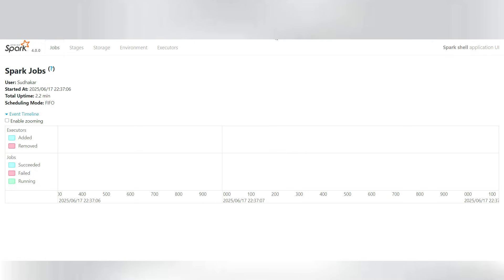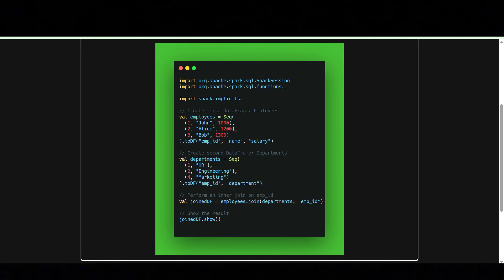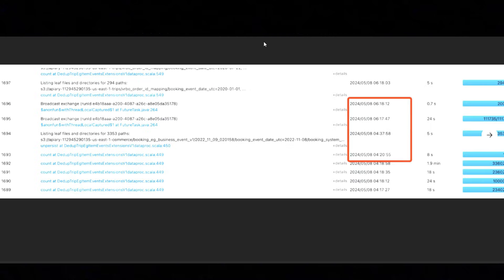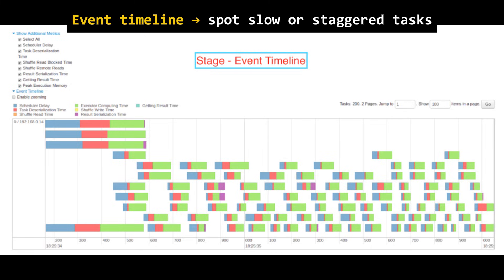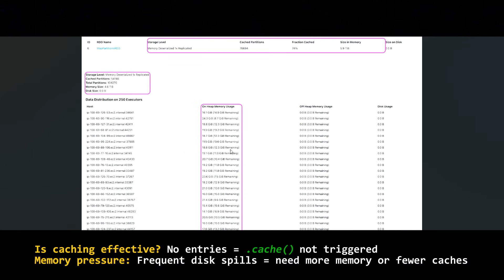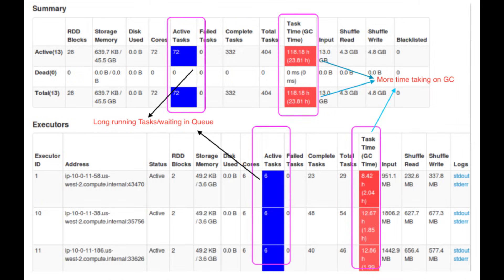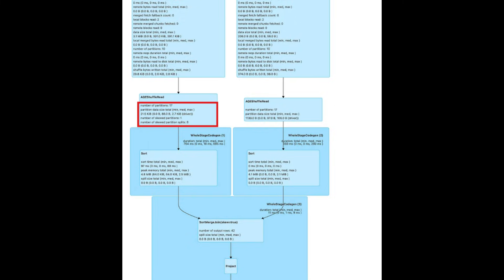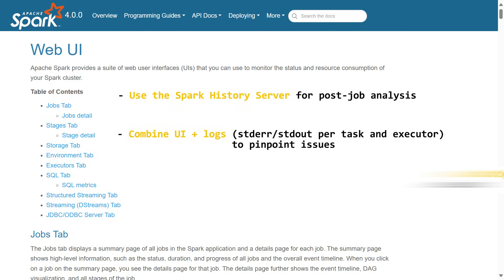Spark UI Explained Spotting Bottlenecks & Optimizing Speed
Spark ui explained, spark ui databricks, spark ui performance tuning, spark ui tutorial, spark ui debugging, spark ui optimisation, spark ui in aws glue, spark ui monitoring, spark ui in emr

Unlock the full potential of your data pipelines! In this ultimate Spark UI tutorial, you'll learn how to diagnose performance killers, eliminate costly bottlenecks, and achieve 10-15x faster job execution. Perfect for data engineers battling slow queries and expensive cluster costs!

🚀 Key Insights Covered:
🔍 Spark UI Deep Dive: Jobs, Stages, Storage, Executors & SQL tabs decoded
⚠️ Spot Critical Bottlenecks: Skewed partitions, shuffle spills, GC overhead, stragglers
⚡ Proven Optimization Tactics: Partition tuning, broadcast joins, memory configs, dynamic allocation
📊 Real-World Case Study: 15x speedup achieved by fixing UI-identified issues
🔧 Hands-On Config Fixes: spark.sql.shuffle.partitions, executor.memoryOverhead, checkpointing

⚠️ Critical Bottlenecks Addressed:
High GC time (10% of task duration)
Shuffle spill to disk (100GB+ spills)
Task stragglers (10x slower than median)
Uneven stage timelines (skew visualizations)
Underutilized executors (idle cores)